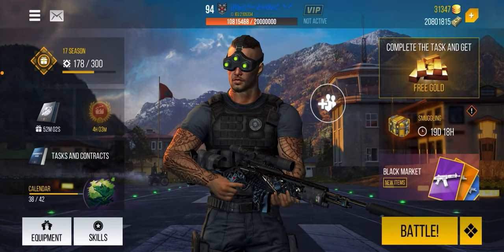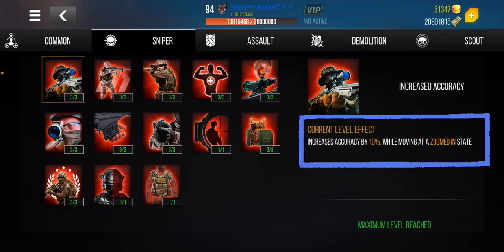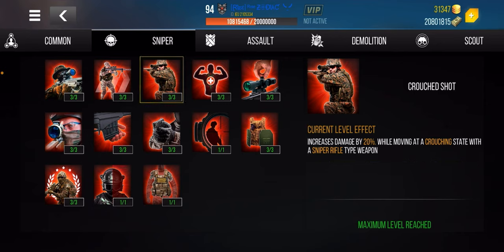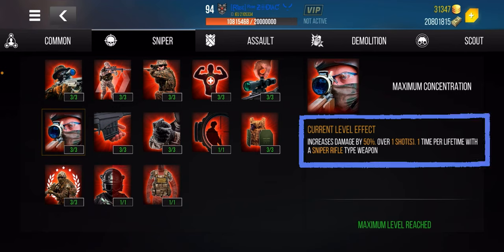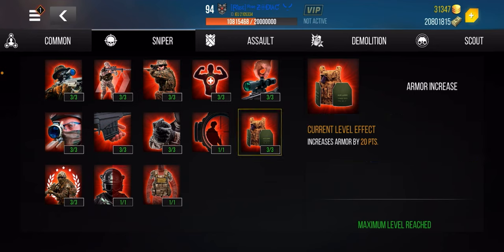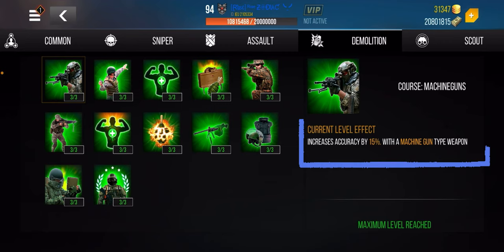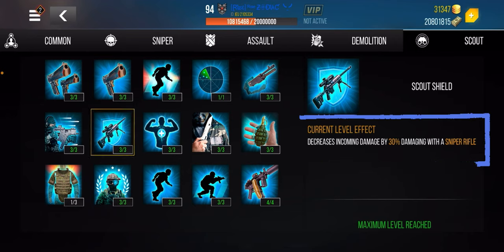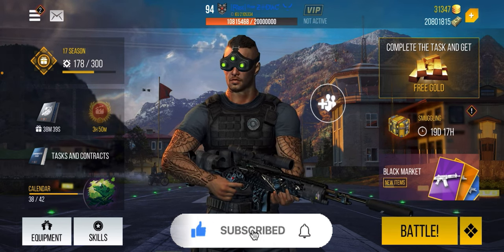😱 YOU MUST SEE THIS! 😱 Sniper Rifle Skills Explained! ( -_･) ︻デ═一' * | Modern Strike Online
Courtesy of Ɽʅຮє Ɩϻϻ⊕Ɽ▀▓▀ƛʅƧ ╰_╯ - iEU Server 1.52

Playing: Modern Strike Online